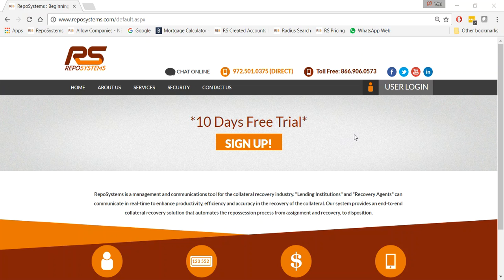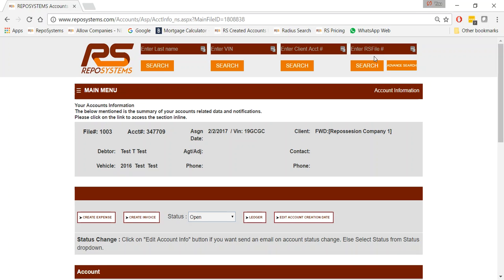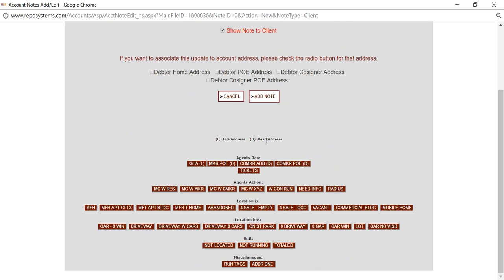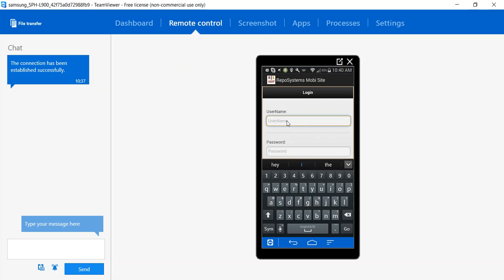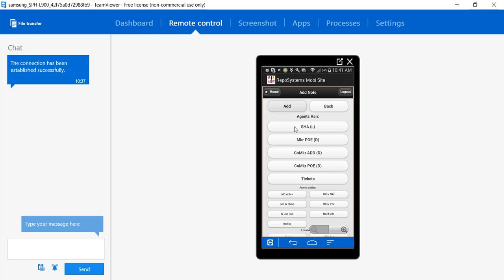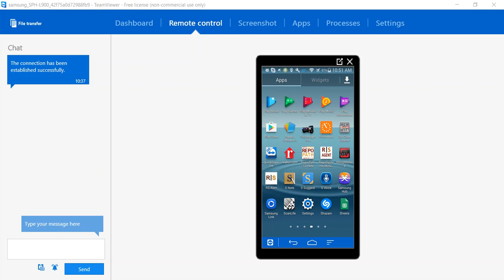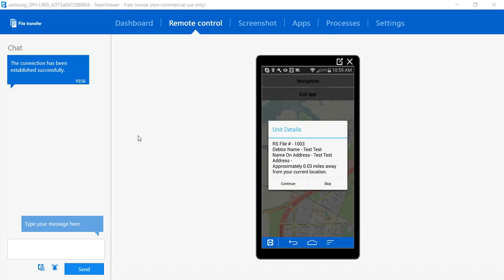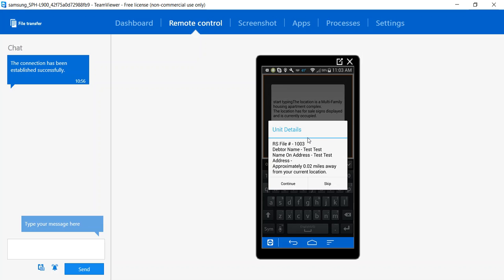Creating Updates for RepoSystems Forwarding Services